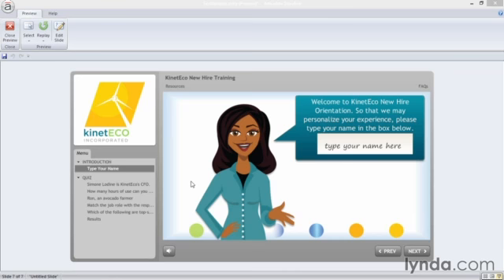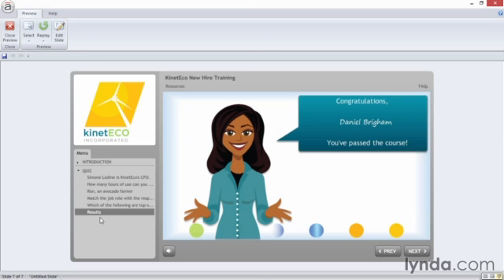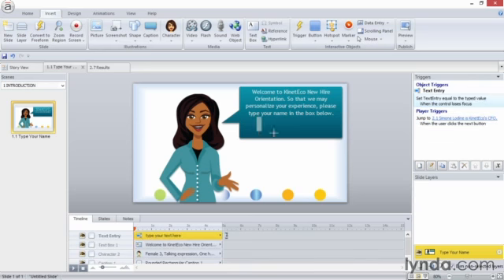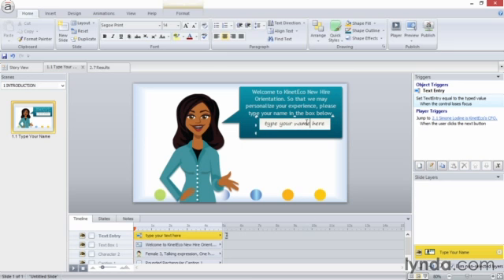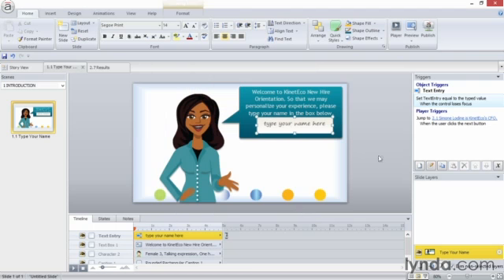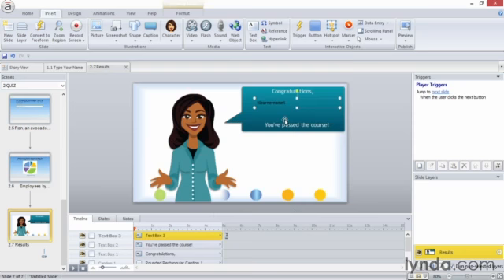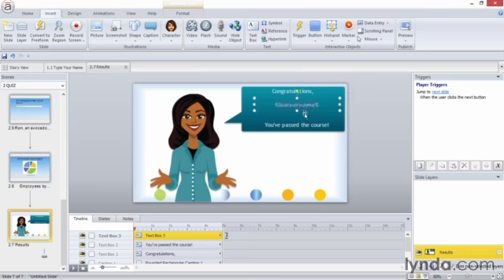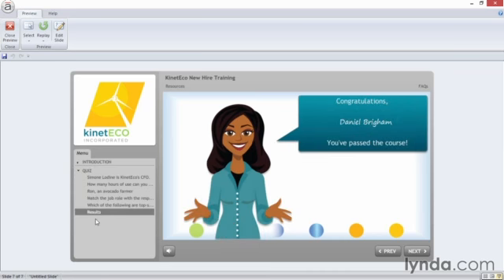Articulate Storyline Advanced Techniques lecture 25